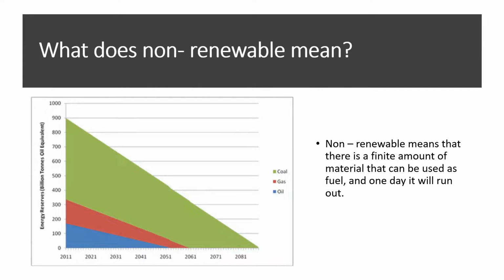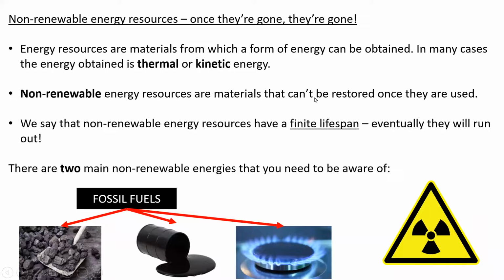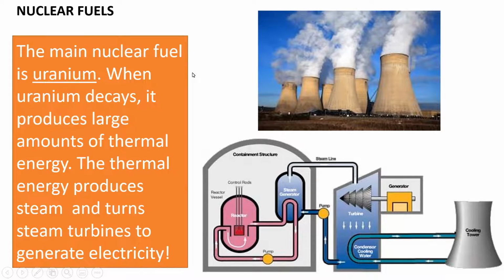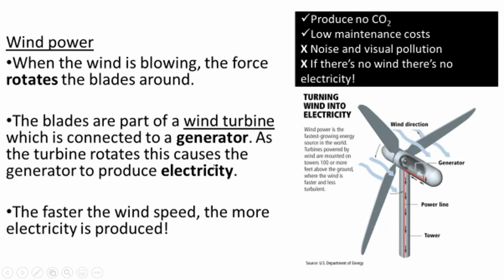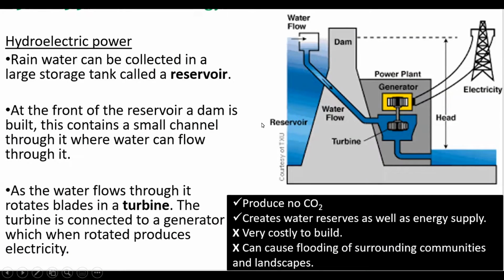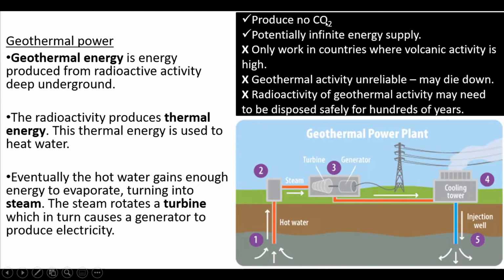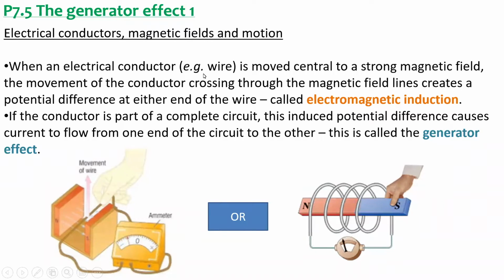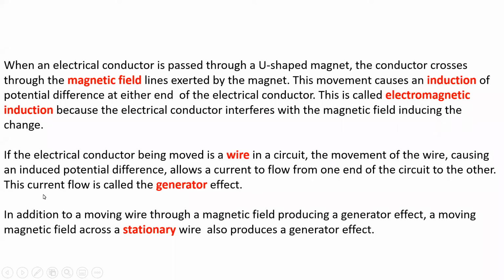How to Generate Electricity | Science | Satchel Classes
About this class:
Like what you see? Access all of our free classes here:

Electricity is needed to power our modern lives. In this class, students will investigate the methods used to generate electricity from fossil fuel burning, nuclear and renewables. Students will also learn to describe the arrangement necessary to create a current using a generator. This class is aimed at students in Years 7 - 9 but is great for any student who is curious about how electricity works!